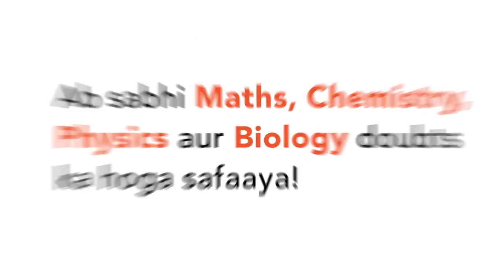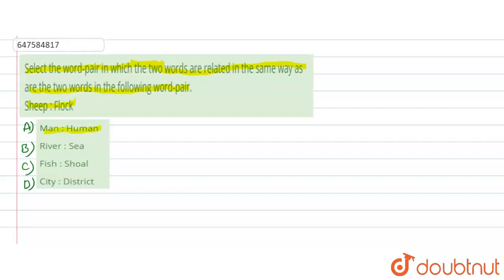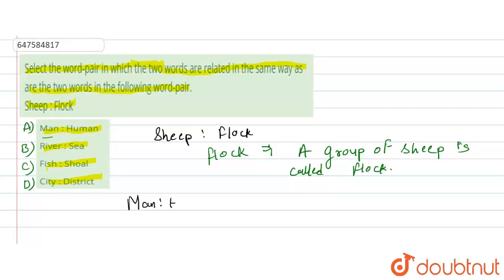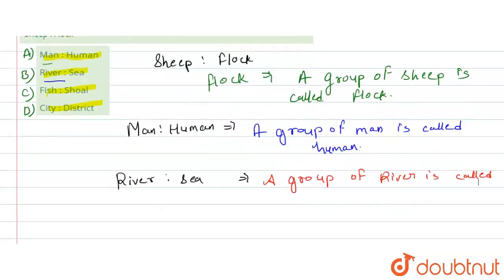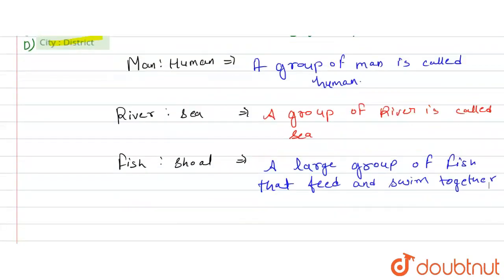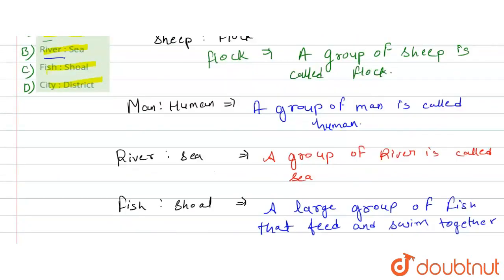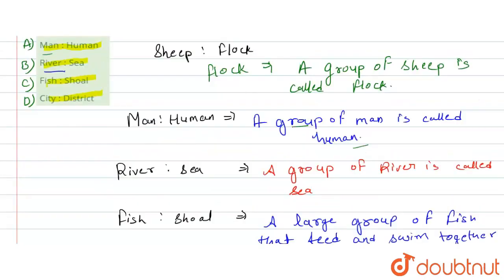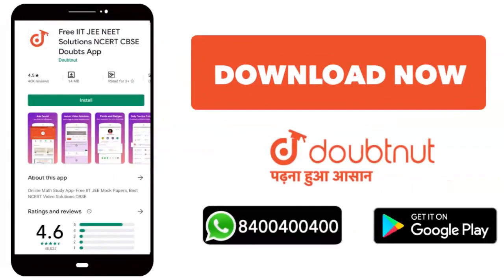Select the word-pair in which the two words are related in the same way as are the two words in ...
Select the word-pair in which the two words are related in the same way as are the two words in the following word-pair. Sheep : Flock
Class: 14
Subject: REASONING
Chapter: PREVIOUS YEAR PAPER 14 OCTOBER 2020 (SHIFT 2)
Board:GOVT

👉 Have Any Query? Ask Us.